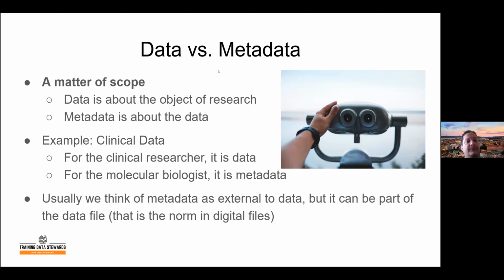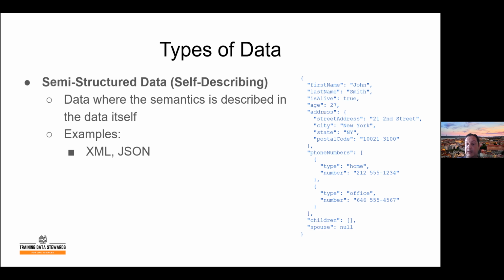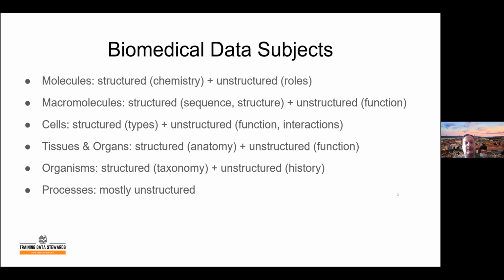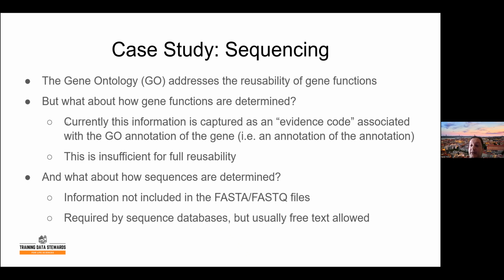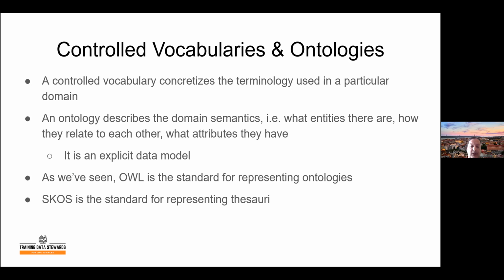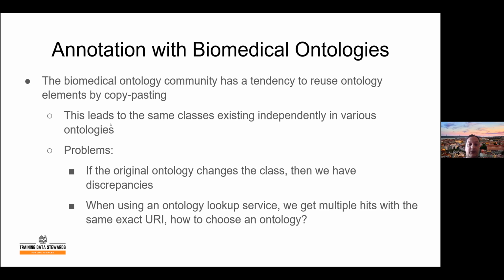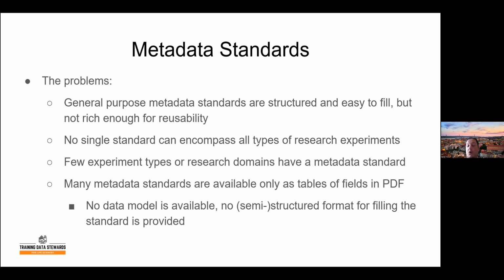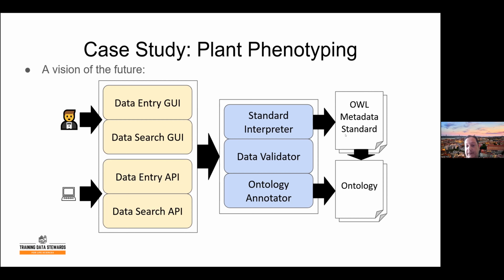Data Stewards Training Lab 2 - Deeper into data, metadata & ontologies